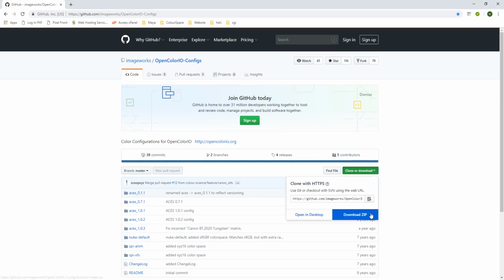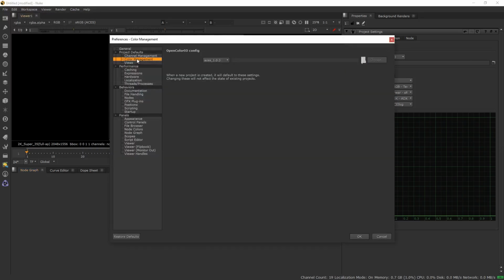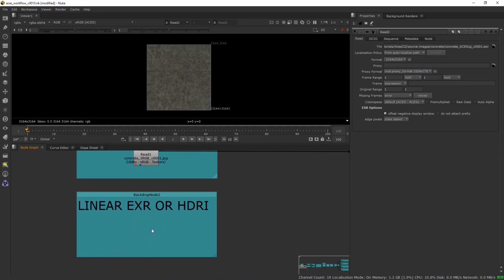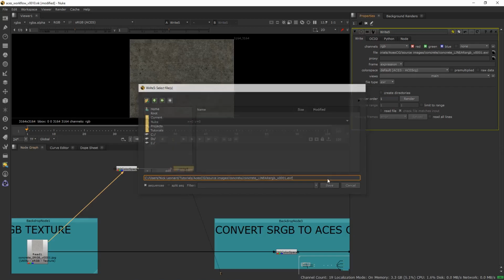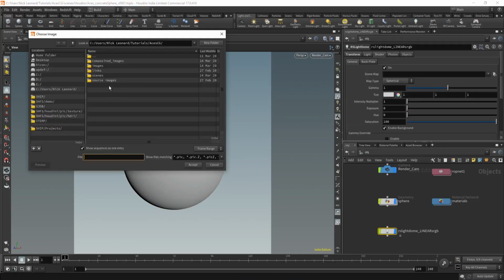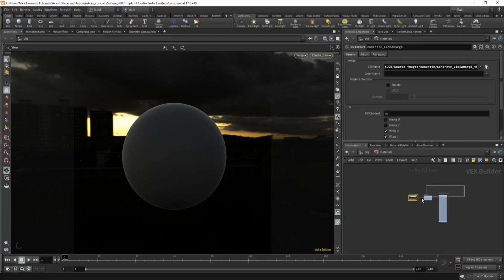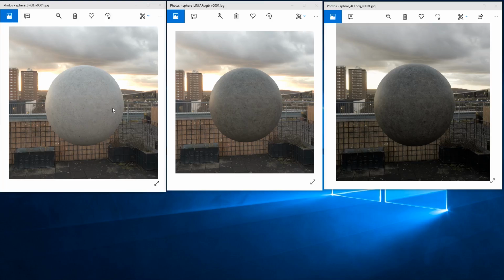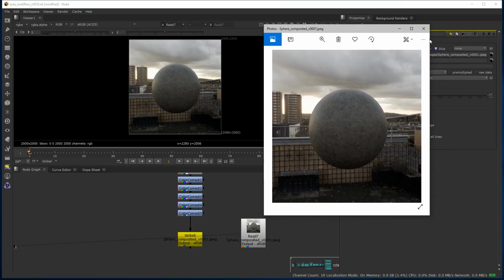Mastering ACES Colorspace